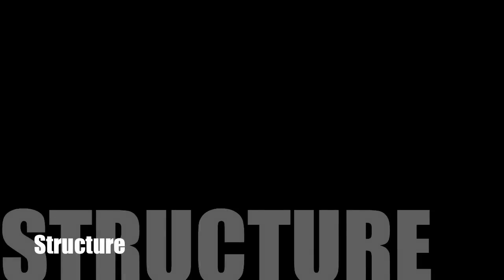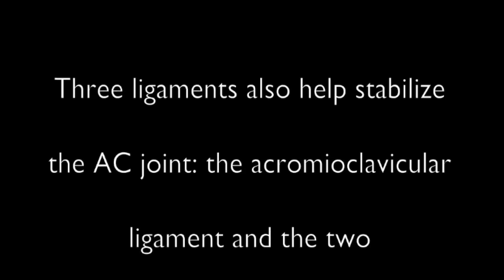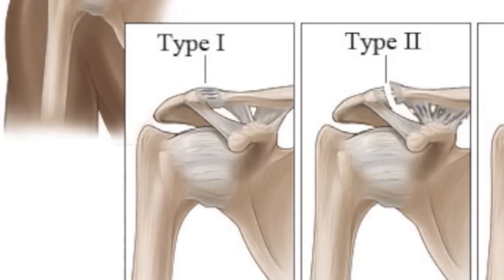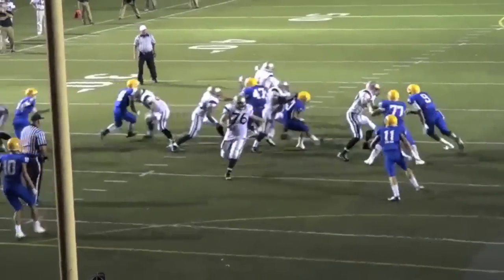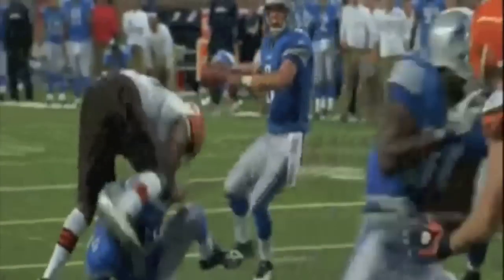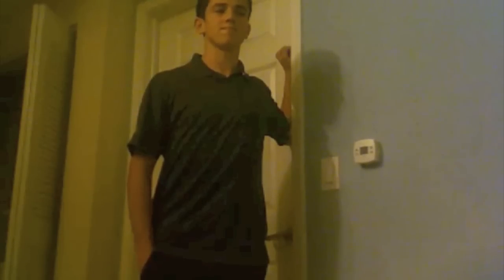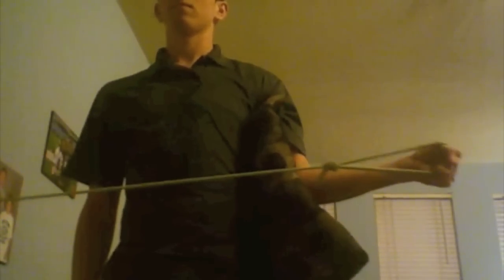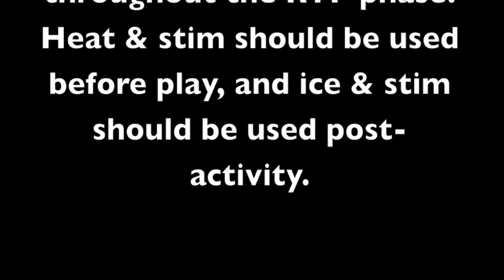AC Joint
BLK: D, Kines w/ Coach Hallak
Jared Lebowitz, Ryan Veiga, Frankie Veiga